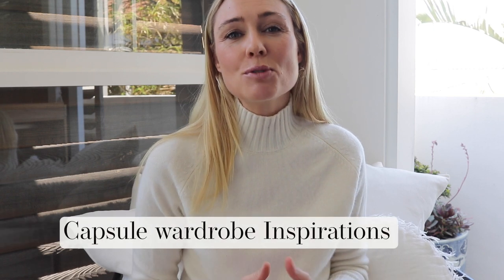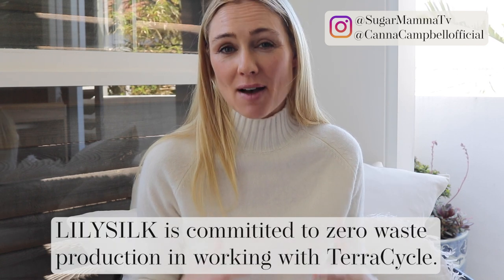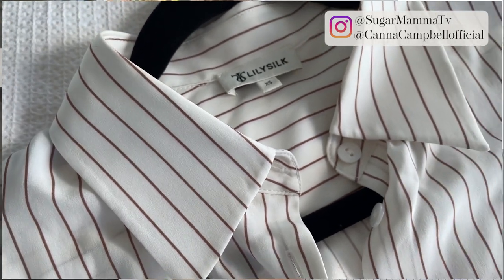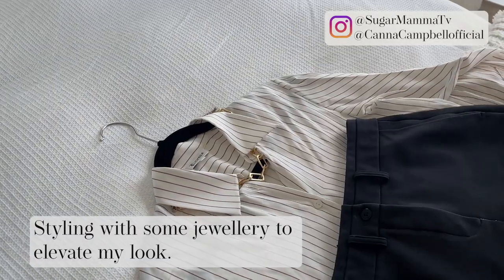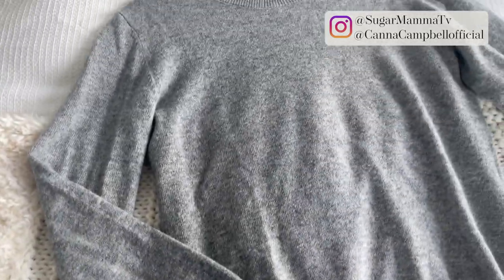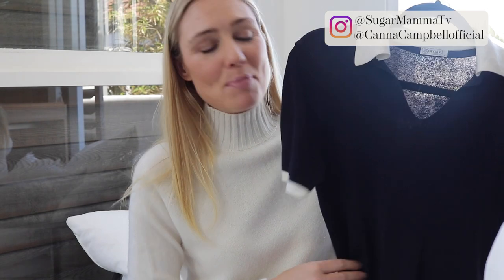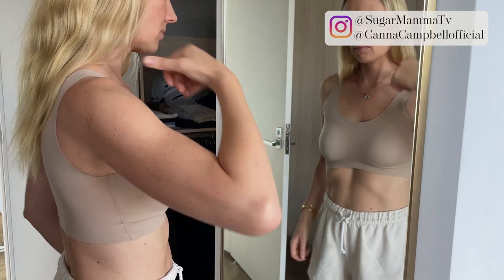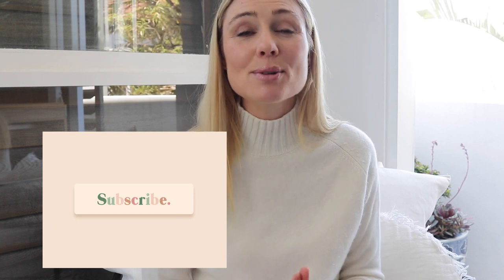CAPSULE WARDROBE MINIMALISM - 4 CLASSIC STAPLES, 12 DIFFERENT OUTFITS || SugarMamma.TV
Hi everyone! I'm back with capsule wardrobe inspirations, In this video I'm sharing how I style my classics pieces and why they are essential for my wardrobe. The pieces that I'm showing today are all from LILYSILK, they are classic pieces that made with such a high quality and will definitely last you a lifetime. I hope you all find this video helpful, and let me know which piece you love the most.
If you guys are interested in getting the pieces or any pieces from LILYSILK here is a discount code you guys can use : Extra 12% off LILYSILK everything coupon code: Sugar12

My Like To Know It Account:
liketoknow.it/cannacampbellofficial -